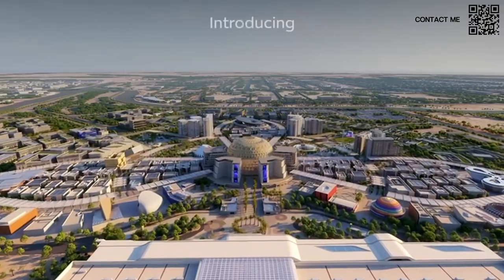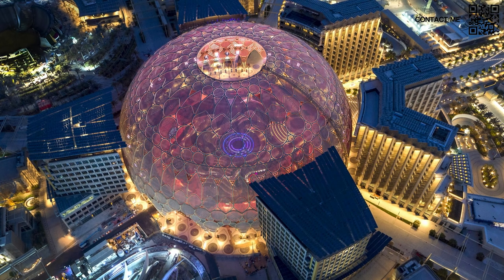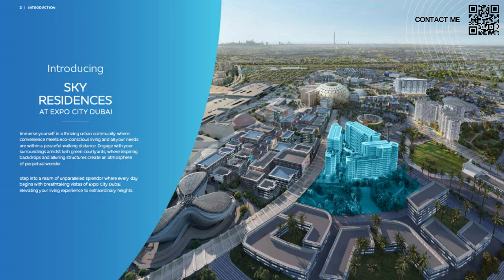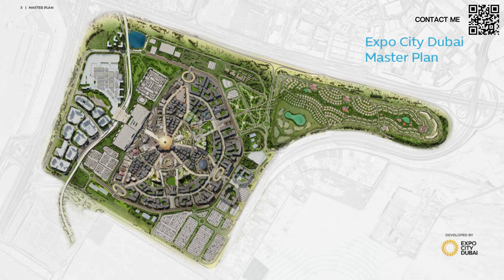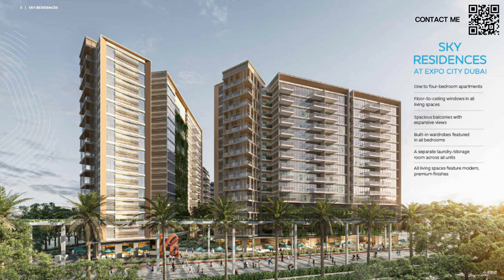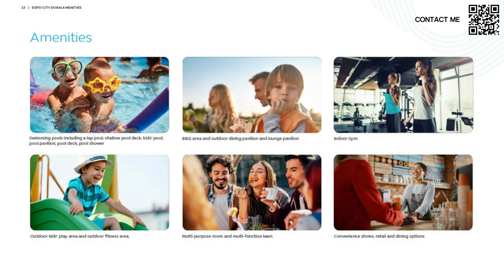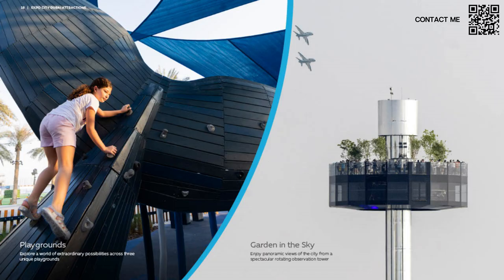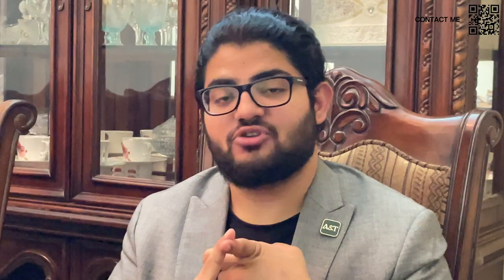Best Payment Plan for Luxury Living : Sky Residences in Expo City Dubai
Explore Sky Residences in Expo City Dubai, offering the best payment plan for luxurious living. Discover the modern design, top-notch amenities, and flexible payment options that make Sky Residences an unbeatable choice. Join us for an exclusive tour and see why this development is perfect for your next investment in Dubai.